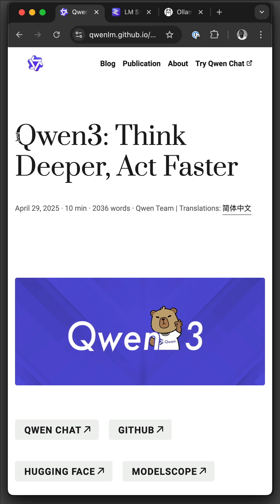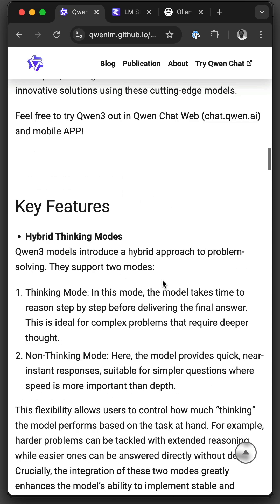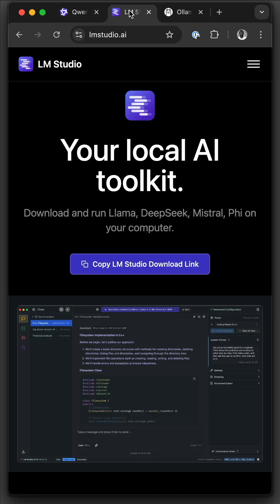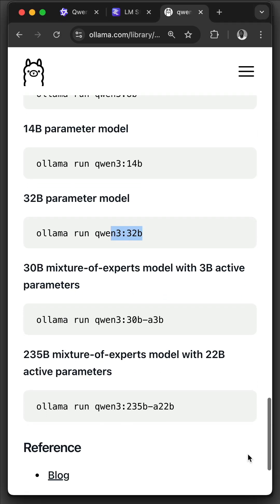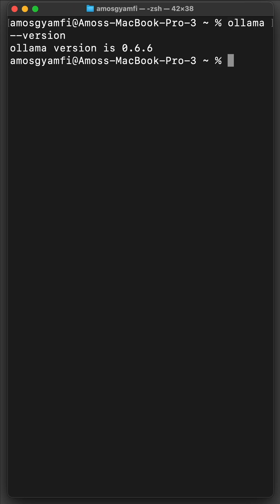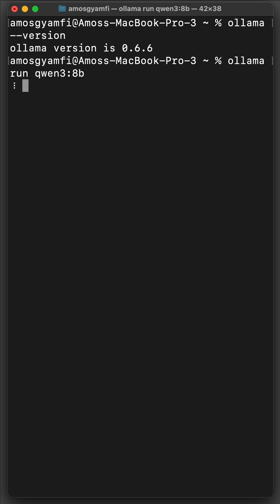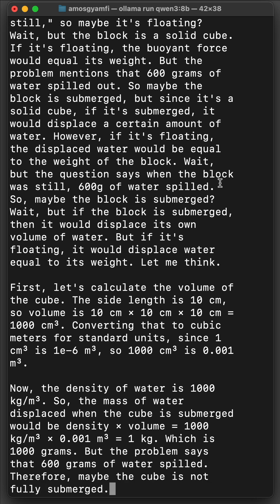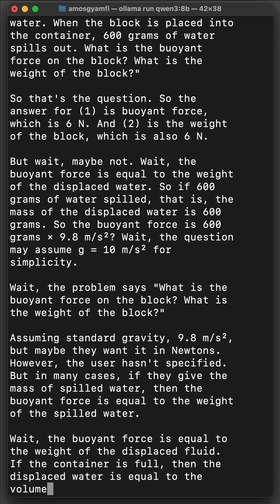Qwen3 LLM: Quickly Run Locally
Qwen3 performs on par with Gemini 2.5 Pro and even beats Llama 4. It consists of 6 dense models and 2 MOEs. It is excellent for agentic use cases and coding, and its hybrid thinking mode makes it fantastic for vibe coding.

In this video, we take a quick look at how to run Qwen3 locally using Ollama.